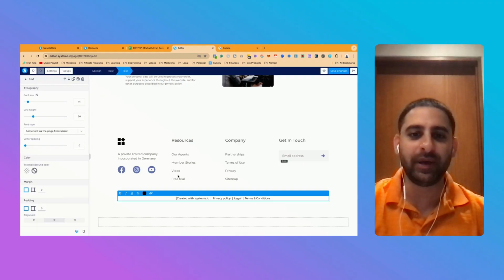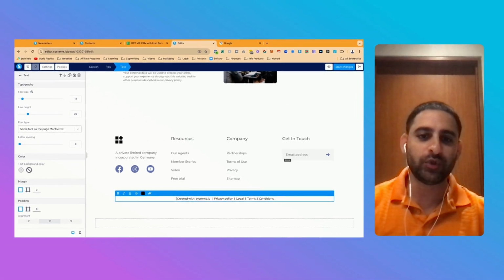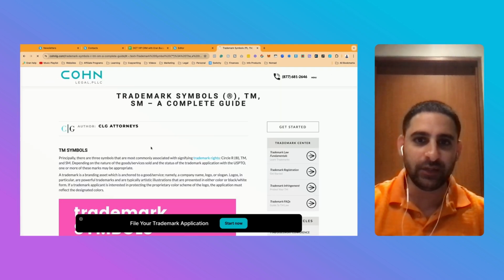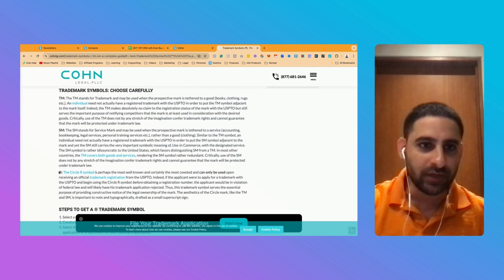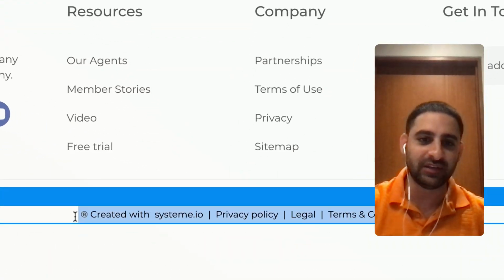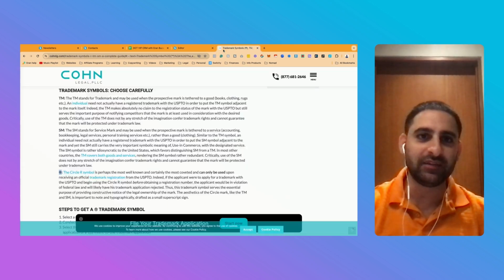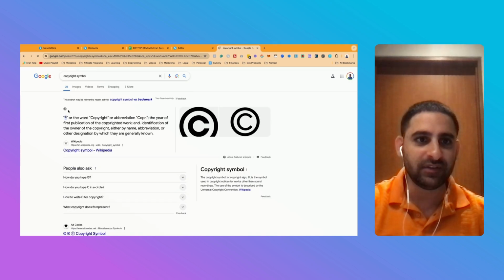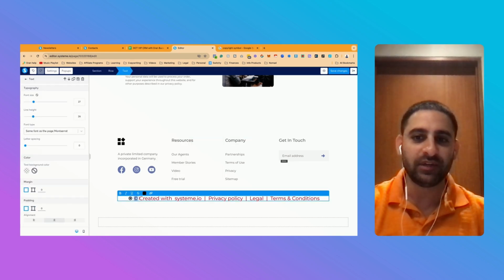copyright or trademark symbol™️ : how to add it to your systeme io website footer?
Learn how to easily add trademark (™) and copyright (©) symbols to your Systeme.io website footer in this step-by-step tutorial! 🚀

In this video, we'll guide you through the process of enhancing your website's footer by incorporating these important symbols.

Whether you're a Systeme.io beginner or a seasoned user, our clear instructions will help you add these symbols to ensure your site looks professional and compliant.

🔹 What You'll Learn:

How to access and edit the footer text in Systeme.io.

How to find and copy trademark and copyright symbols from Google.

Simple steps to paste and customize these symbols in your footer.

Tips for adjusting the size and color of the symbols for a polished look.

Adding these symbols can help protect your brand and content, giving your site a professional edge.

In summary, here are the steps to follow:

- Navigate to System.io and access the text element in your website footer.
- Use Google to search for the "trademark symbol" or "copyright symbol."
- Find and copy the desired symbol from the search results.
- Paste the symbol into the System.io text editor and adjust its size and color as needed.
- Repeat the process for any additional symbols you want to add, like the copyright symbol.